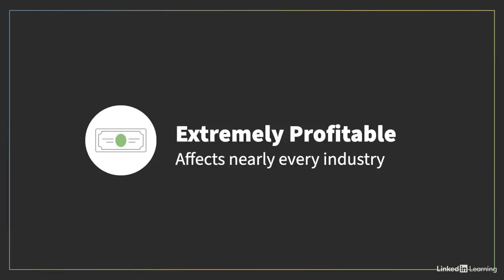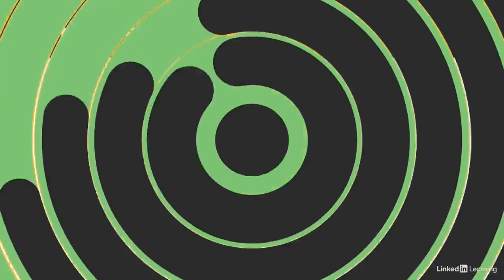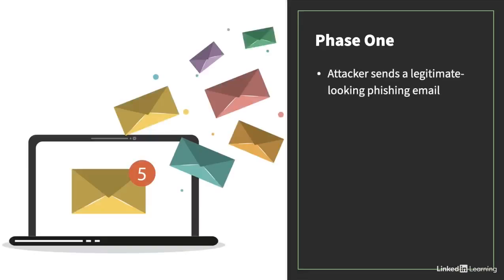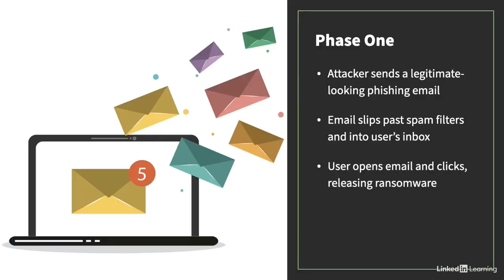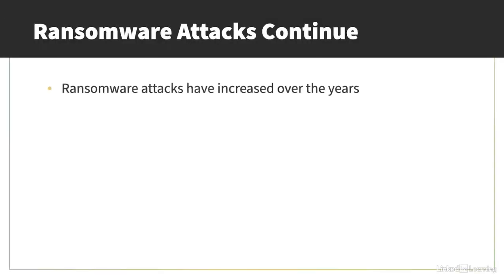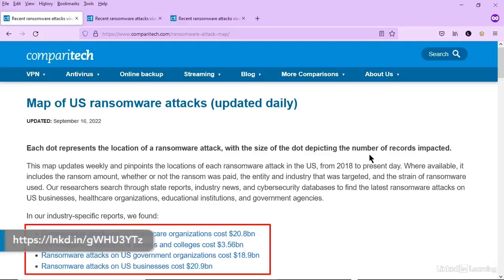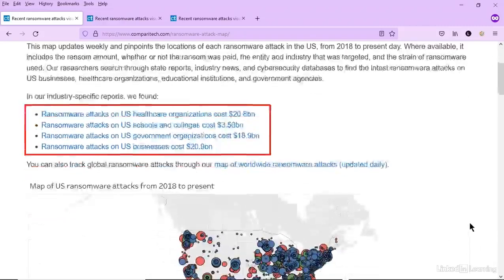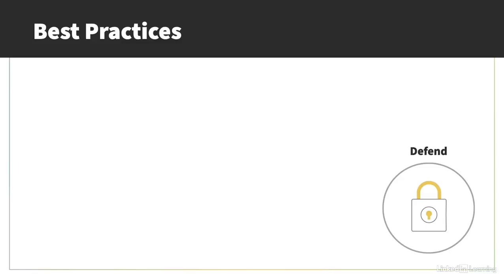Holding data hostage LinkedIn Learning